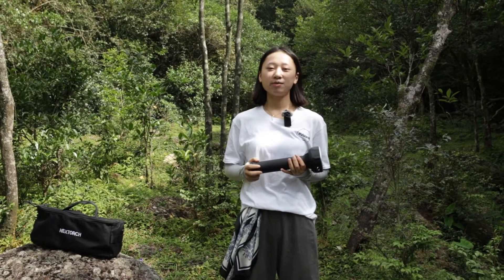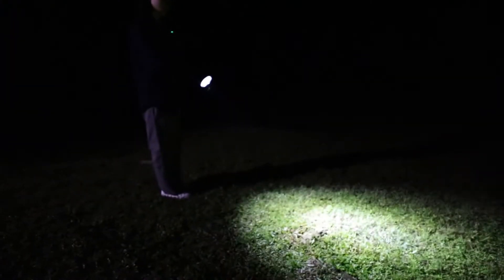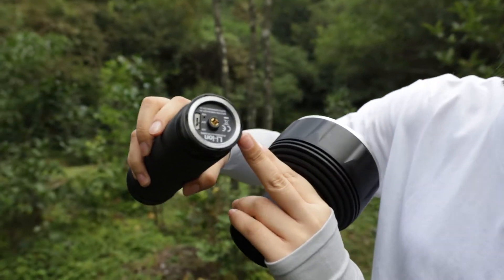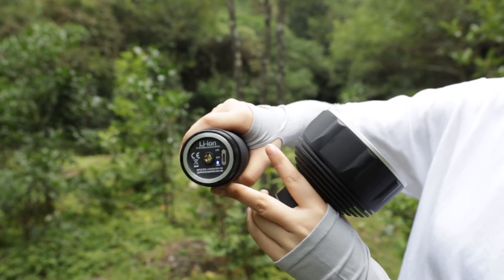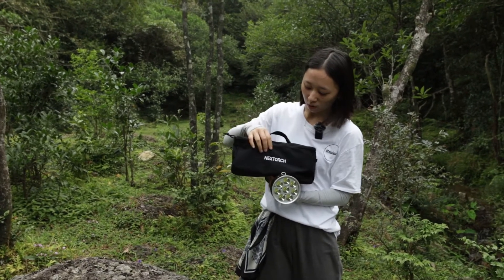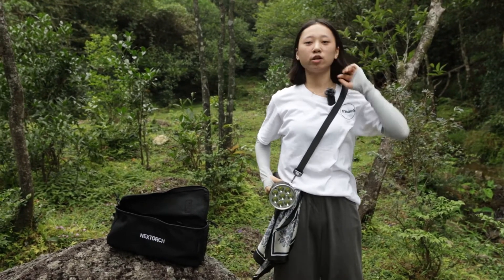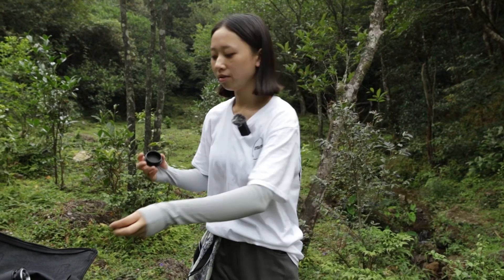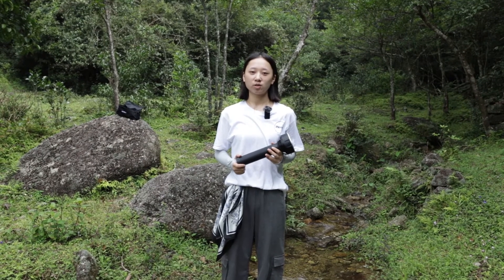NEXTORCH Saint Torch 31 20000 lumens big flashlight searchlight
Saint Torch 31 is a 20,000 lumens ultra-bright searching torch. It havs a max beam distance up to 740m, and shines a wide-angle light spot. Thanks to its built-in 6 x 4,800 mAh high-capacity battery pack ,it is especially suitable for outdoor rearch & rescue missions and working needs. It can also work as a power bank for your phones, tablets, and other gadgets. You can tell its power status quickly with its 4 x LED battery indicators. It features a thermal sensor, a proximity sensor to ensure safety in case of overheating and obstruction.Saint Torch 31 comes with many practical accessories,inclueded a shoulder strap and HM30 handle, a multifunction bad ,making it more convenient to carry and use.